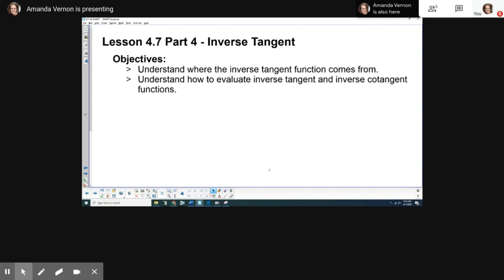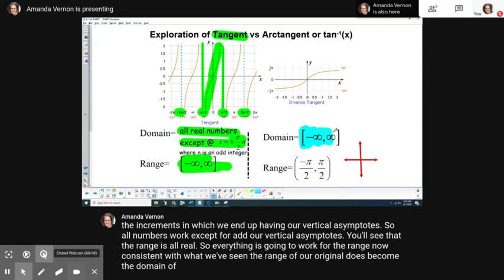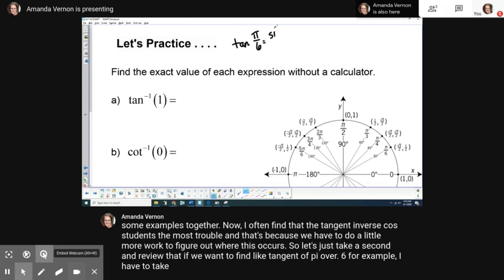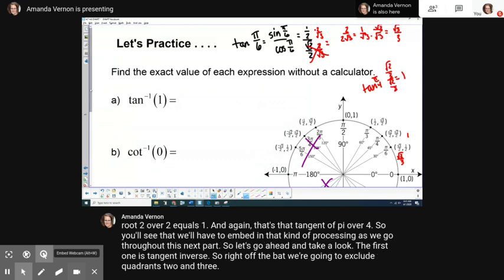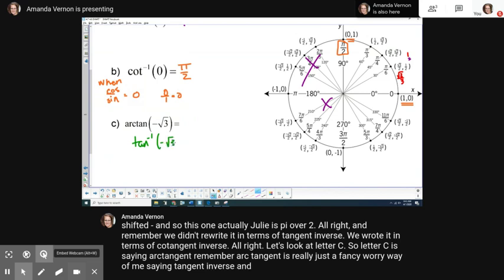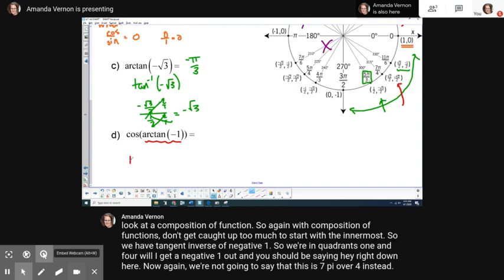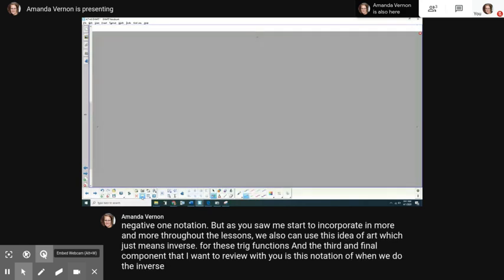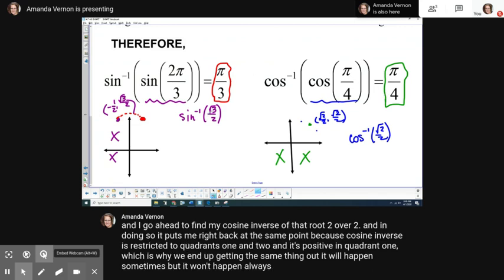4 7 part 4 Tangent Inverse or arctan